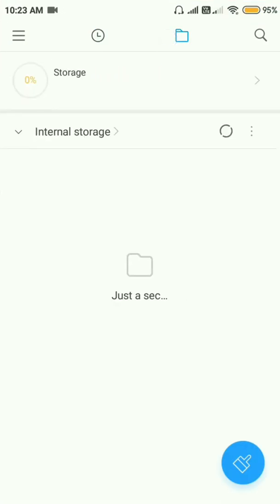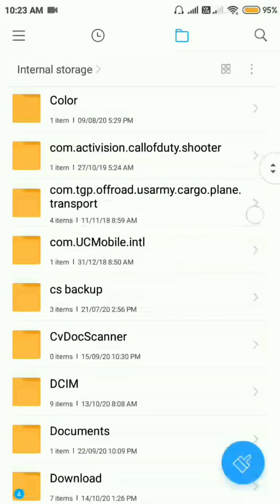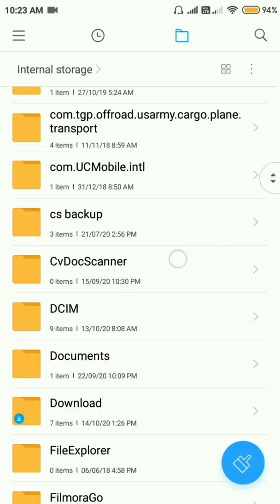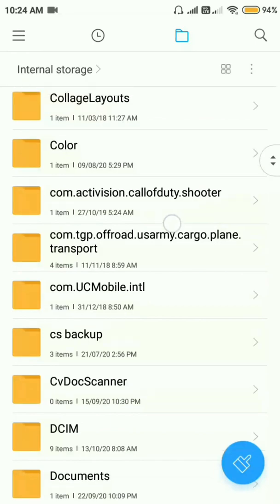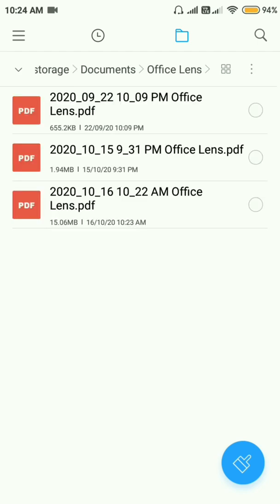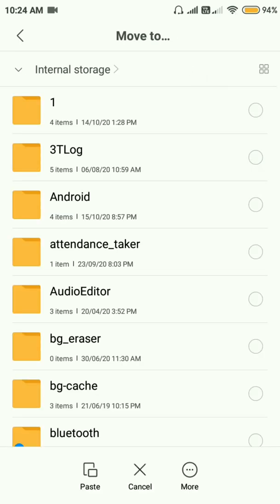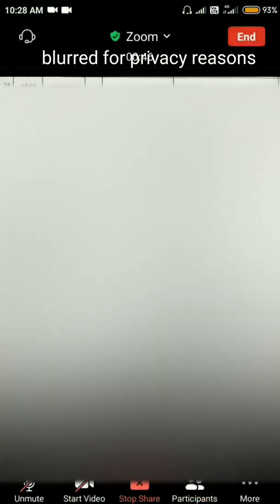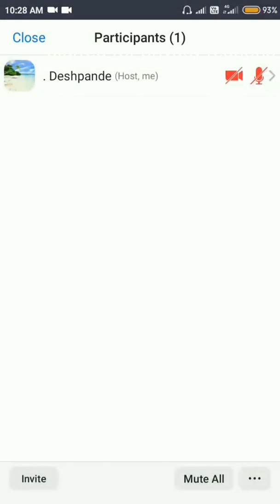How to create PDF | Microsoft Office Lens | Arnav Deshpande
Hello everyone,
Arnav Deshpande here, back with another video.
In this video you’ll see the easiest way to create a PDF using
MICROSOFT OFFICE LENS

Your support is incredible guys, I am a likely developer and I need your help